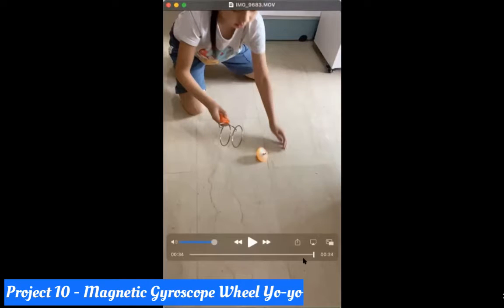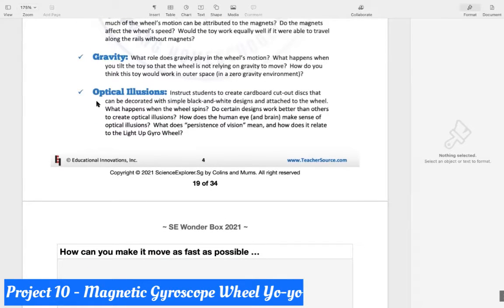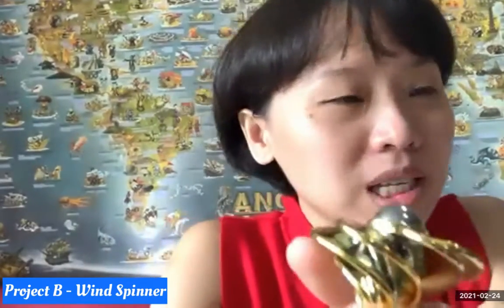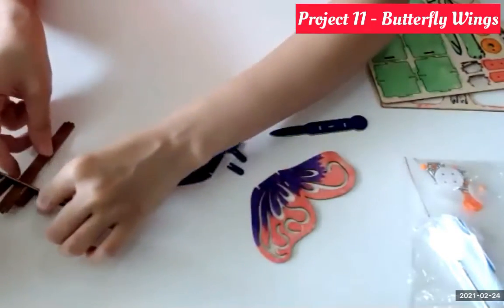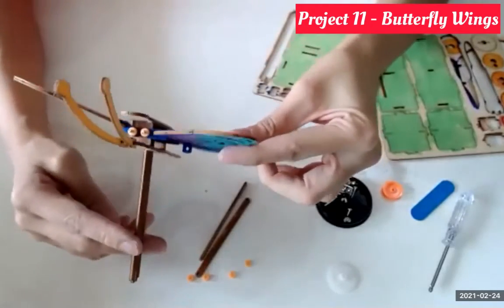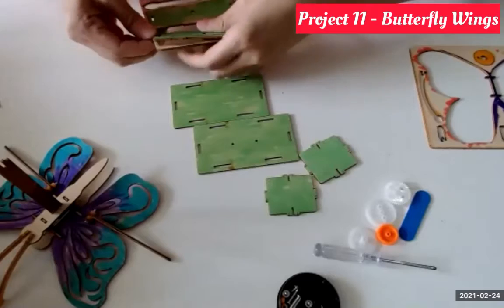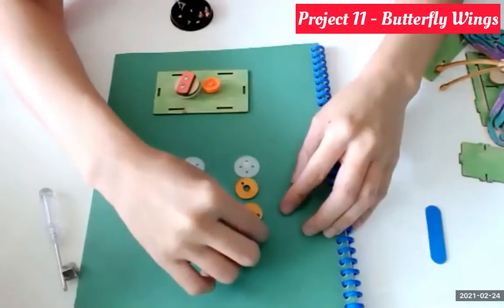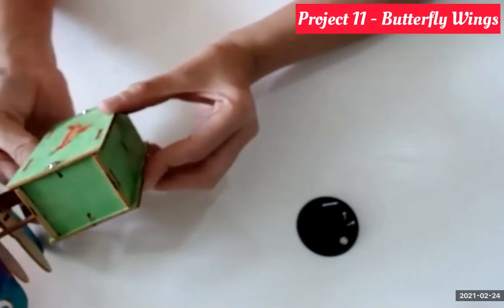SE 2021, 24th Feb 21 - week 4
Project 10 + B - Magnetic Gyroscope Wheel + Wind Spinner
Project 11 - Butterfly Wings

No video ...
Project 12 - Tang Yuan + Jian Dui ( DIY on your own with booklet & links)